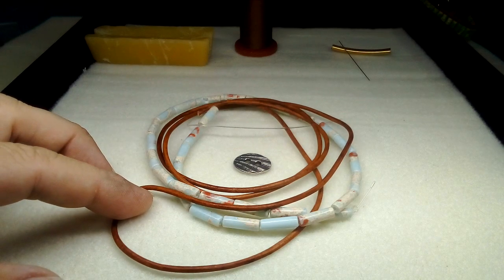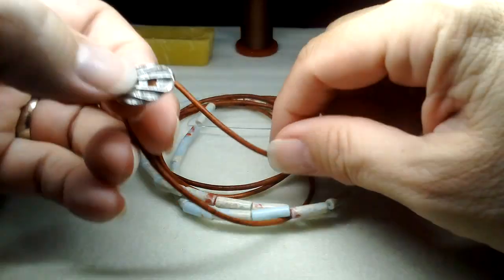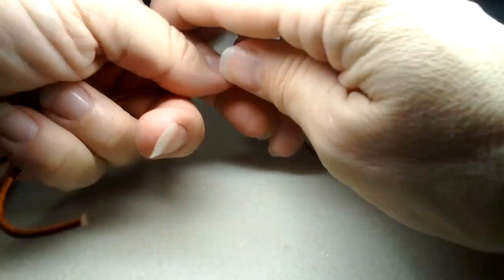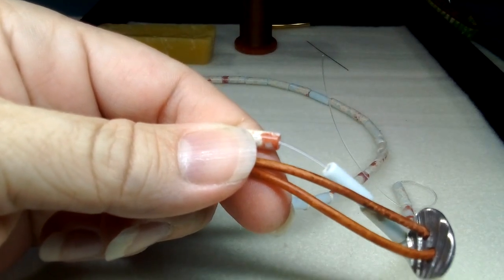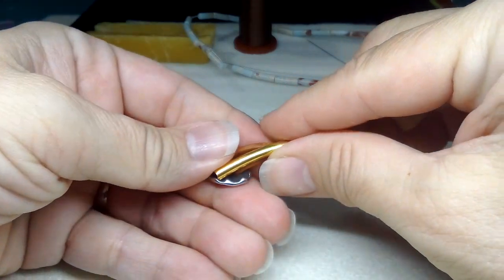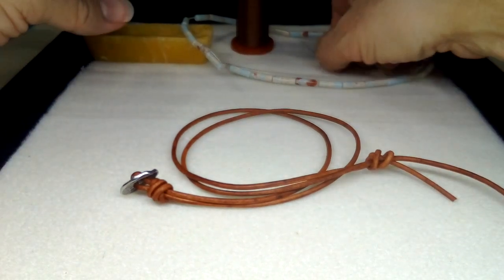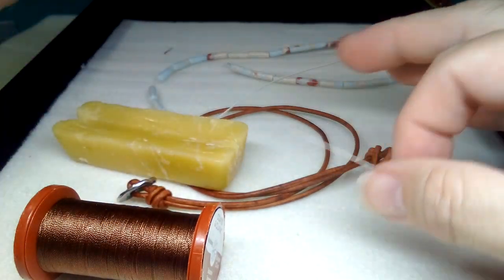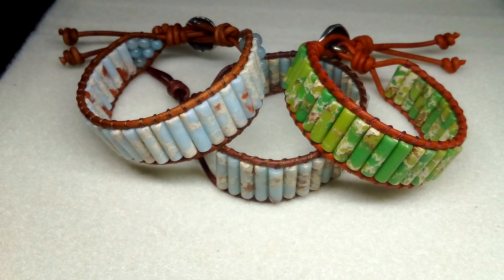Tube Bracelet Tutorial